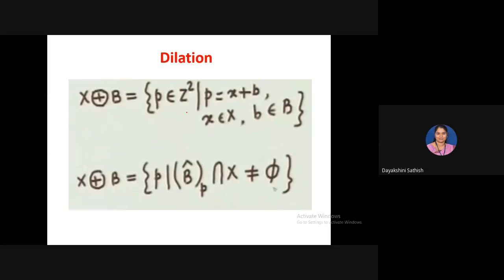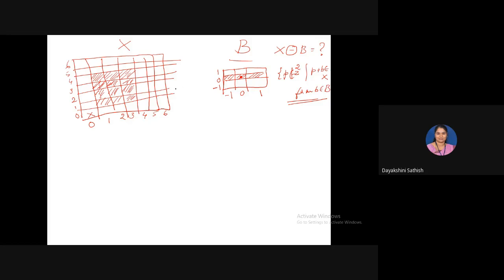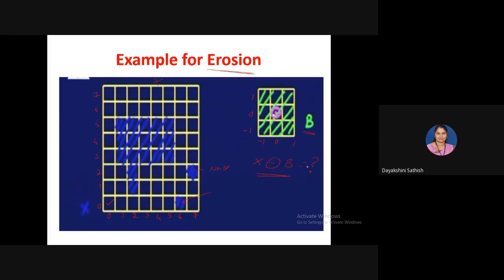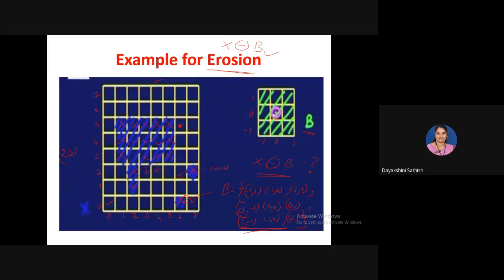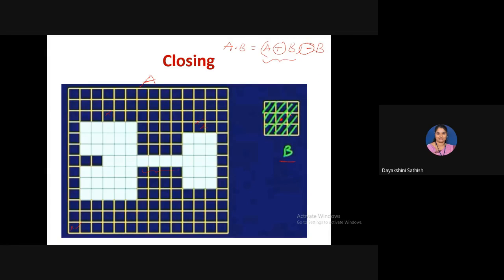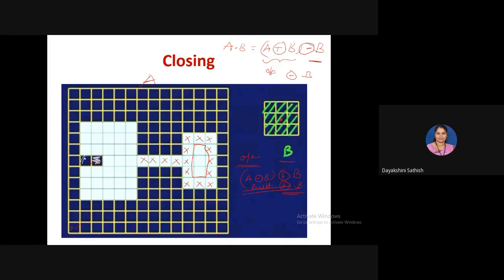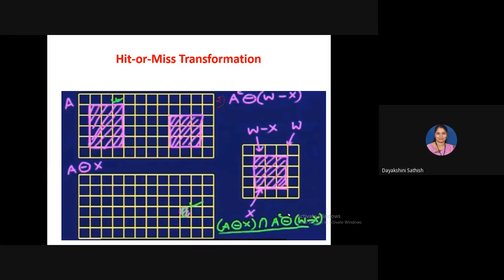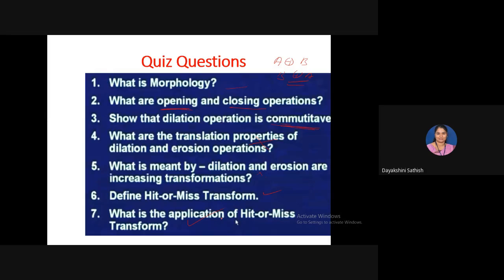Morphological processing 2- (live recording )